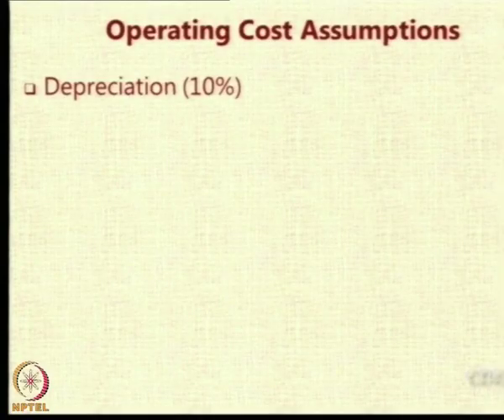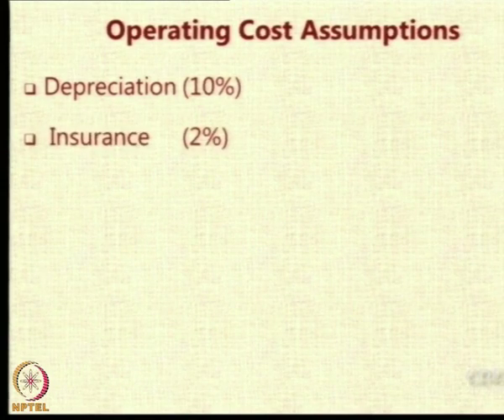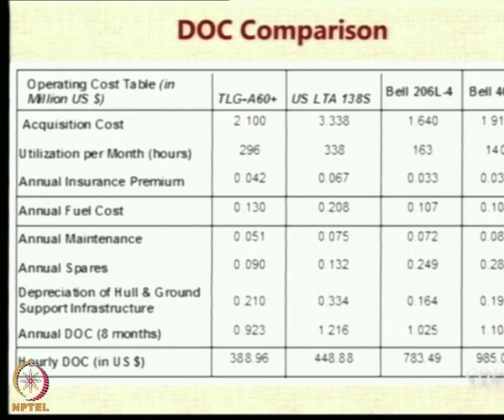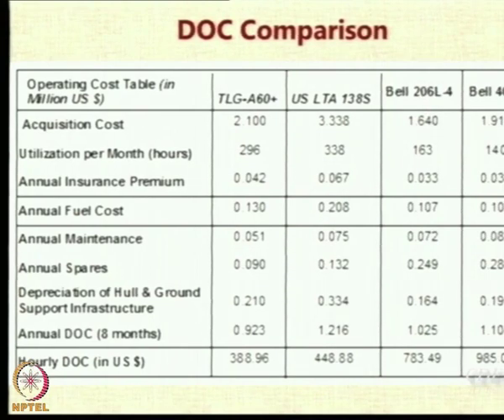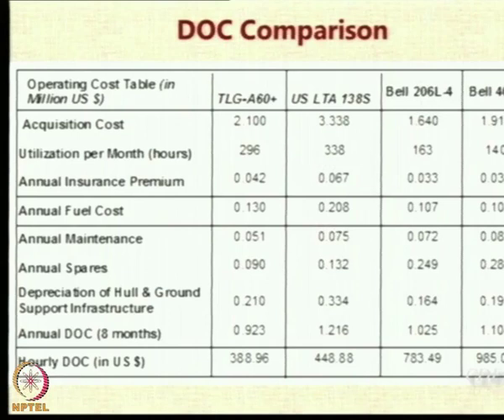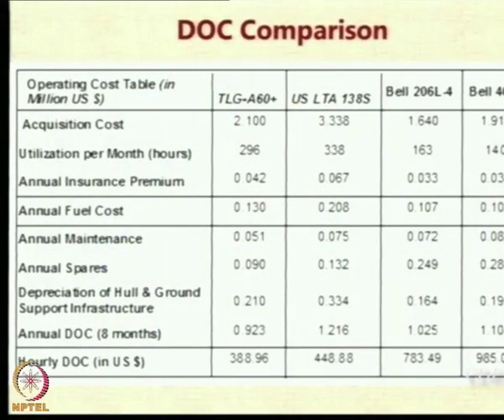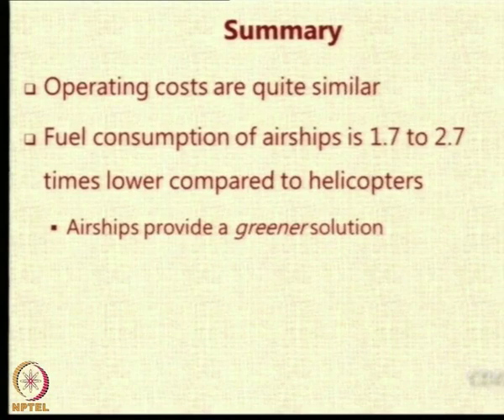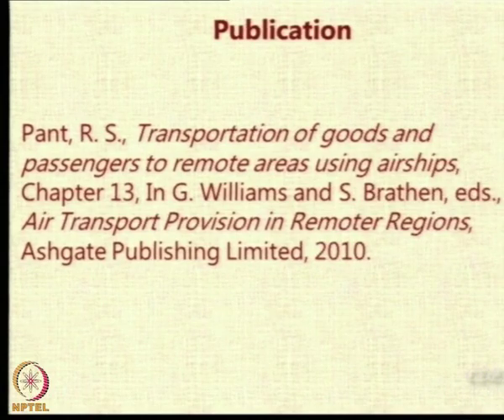Lecture 89: Airships vs Helicopters Part II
Operating Cost Assumptions, Direct Operating Cost Comparison, Key Results, Summary of Comparison